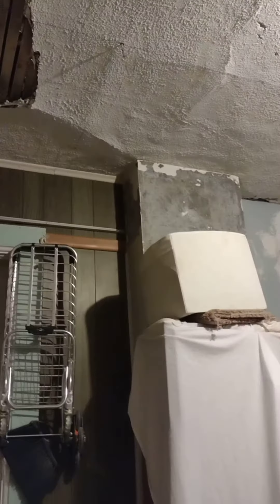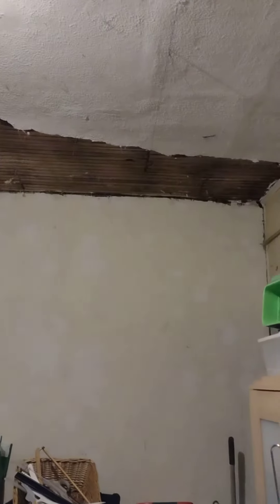plaster and lattice ceiling